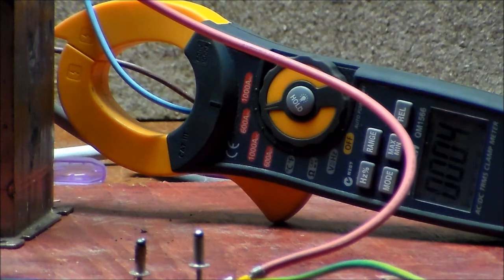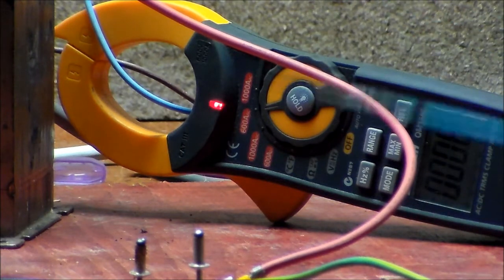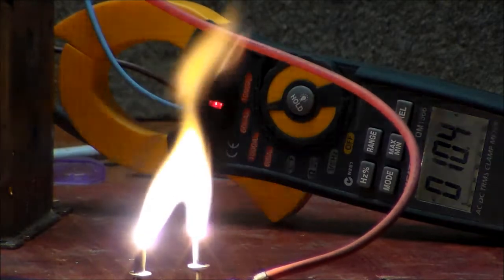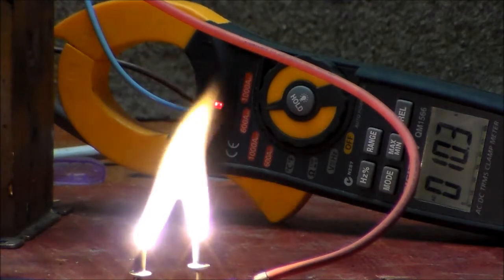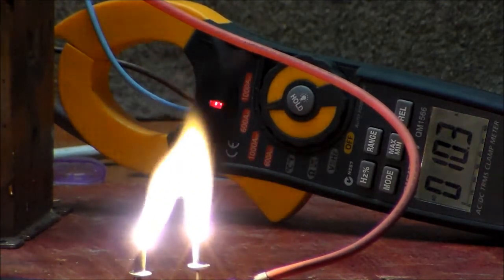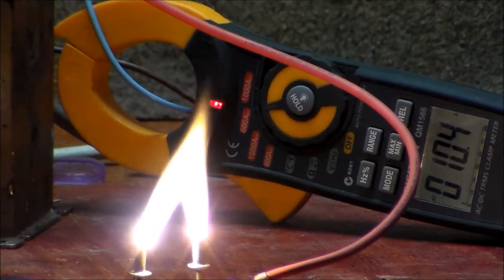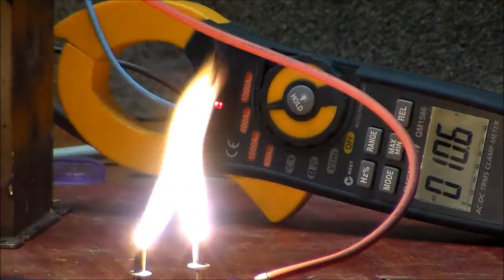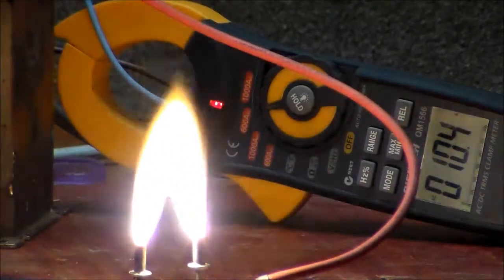Twin MOT Action in HD. First 10A then NO Ballast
Twin MOT Action in HD
First 10 amp ballast
then no ballast at all
both arcing between set points and with the hot stick